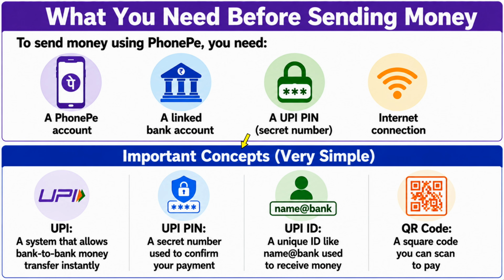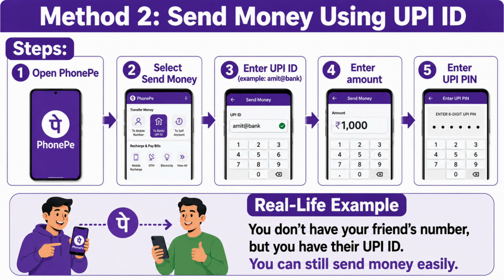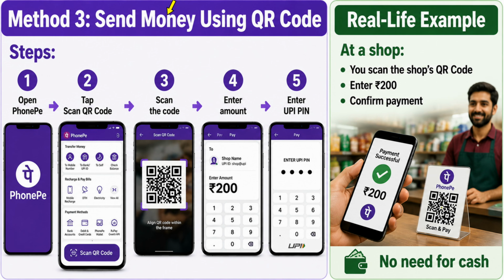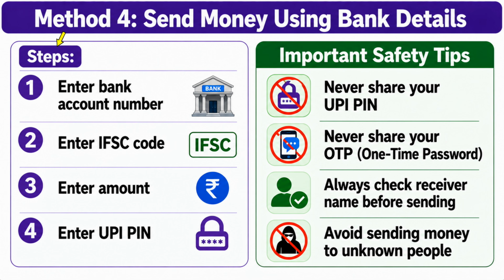PhonePe Guide: Send Money Fast and Safe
📱 PhonePe Guide: Send Money Fast and Safe — learn PhonePe Money Transfer, UPI Money Transfer, and Send Money Using PhonePe with this simple step-by-step guide. Perfect for beginners who want to transfer money quickly and securely without confusion.

Have you ever wondered how to send money using PhonePe safely? In this beginner-friendly tutorial, you'll learn the complete PhonePe money transfer process using simple English and real-life examples. Whether you're sending money to a friend, family member, or a bank account, this guide explains every step clearly so you can make secure UPI payments with confidence.

📘 In this video, you'll learn:
• How to send money using PhonePe
• How PhonePe UPI money transfer works
• Different ways to transfer money on PhonePe
• How to send money to a bank account
• How to send money using a mobile number or UPI ID
• How to scan and pay using a QR code
• How to enter your UPI PIN securely
• Common PhonePe money transfer mistakes to avoid
• Important safety tips for secure digital payments
• What to do if a PhonePe money transfer fails

🎯 Perfect for:
• Beginners using PhonePe for the first time
• UPI users
• Students
• Working professionals
• Senior citizens
• Anyone who wants to learn safe and secure digital payments

🔒 PhonePe uses UPI (Unified Payments Interface) to transfer money directly between bank accounts in seconds. Understanding the correct process and following basic security practices can help you make fast, safe, and hassle-free payments every time.